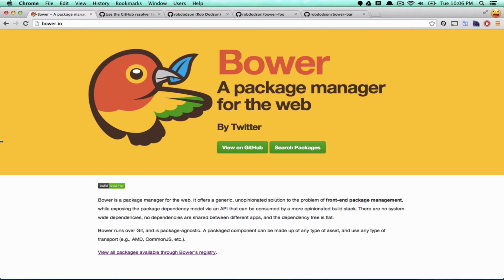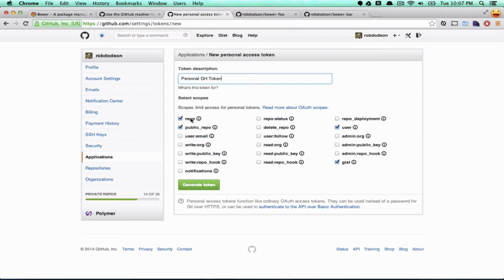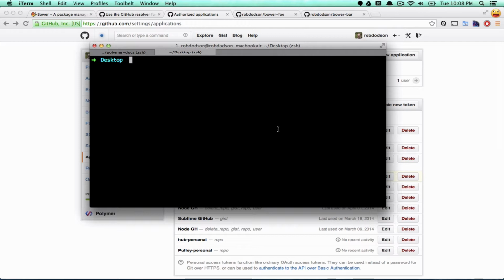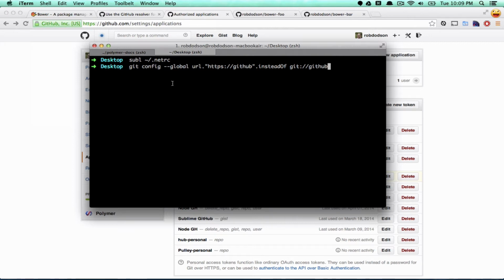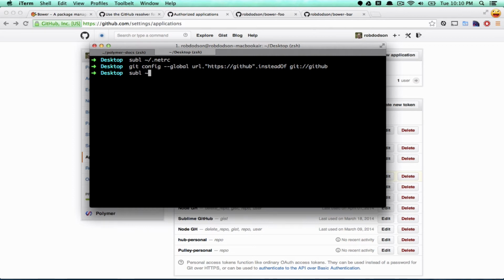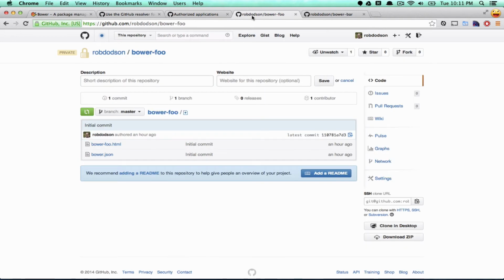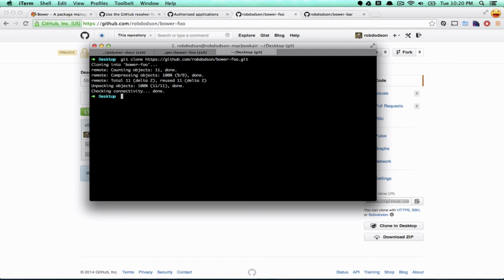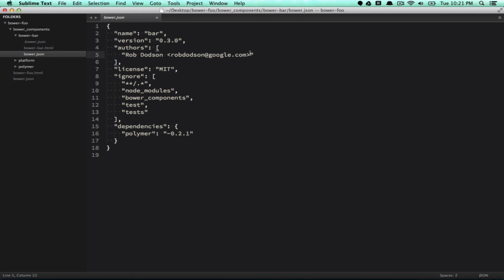Install Private Github Repos with Bower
One handy trick that most folks don't realize Bower can do is to install private repos from Github. In this tutorial I'll walk you through how to setup your .netrc and .gitconfig files so they force Bower to use https, instead of SSH keys.